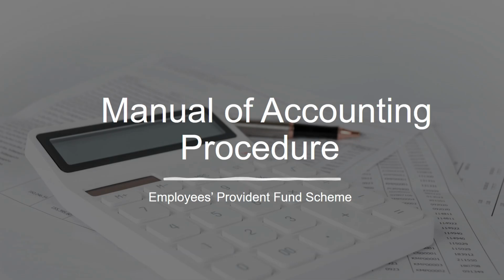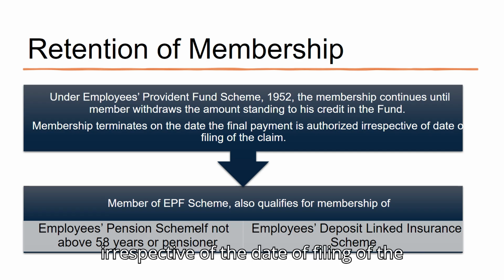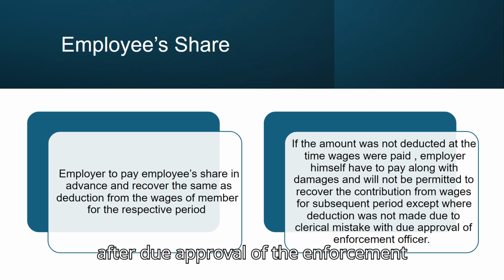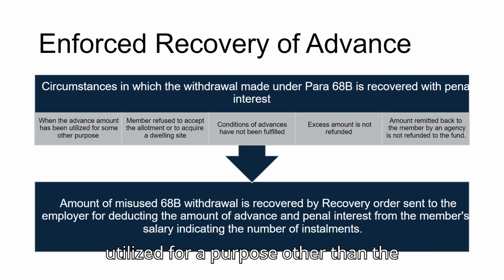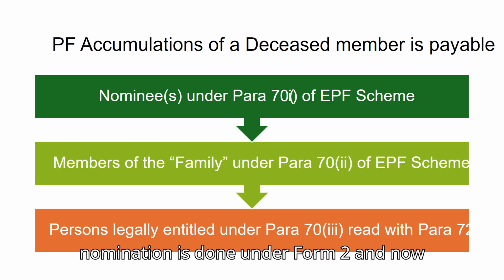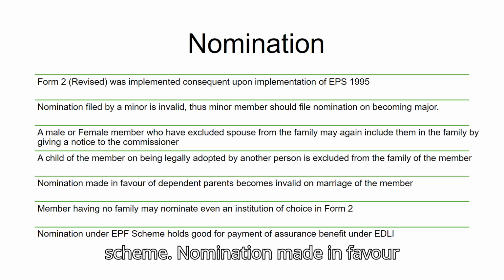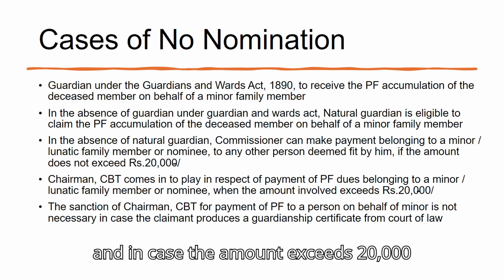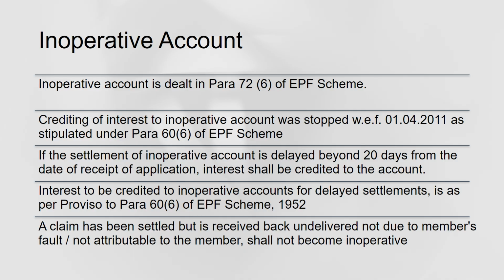Manual of Accounting Procedure EPF Scheme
In this detailed video, we cover the Manual of Accounting Procedure (MAP) for the Employees’ Provident Fund (EPF), focusing on the accounting framework, records, procedures and financial processes associated with the administration of EPF.

The lecture explains the important accounting procedures in a simple, structured and exam-oriented manner, making it particularly useful for aspirants preparing for EPFO, APFC, EO/AO, Accounts Officer, UPSC and other government examinations.

📚 Topics Covered
Introduction and objectives of the Manual of Accounting Procedure
Accounting organisation and responsibilities under EPF
Accounting framework and classification of transactions
Accounting of EPF contributions
Employer and employee contribution accounting
Receipts, remittances and payments
Maintenance of EPF accounting records
Journal entries and posting procedures
Accounting for interest on EPF accumulations
Investment of EPF funds and related accounting
Accounting for claims, advances and withdrawals
Transfer of EPF accumulations and related entries
Bank, cash and treasury-related procedures
Reconciliation and verification of accounts
Maintenance of subsidiary records and registers
Financial statements, returns and reporting
Internal checks and accounting controls
Important accounting terminology and procedures
Practical examples and examination-oriented concepts
🎯 Exam Focus

The video focuses on understanding the accounting procedures under the EPF Manual of Accounting Procedure, with emphasis on concepts that can be tested through MCQs, application-based questions, case studies and descriptive questions.

📌 Especially Useful For:
EPFO | APFC | EO/AO | Accounts Officer | UPSC | Labour Law & Social Security Exams | Government Recruitment Exams

If you are preparing for an EPFO Accounts/Finance-related examination, this lecture will help you develop a systematic understanding of EPF accounting procedures, records, transactions and reconciliation.

👉 Watch the complete video and strengthen your preparation for EPF accounting and EPFO examination-related questions.